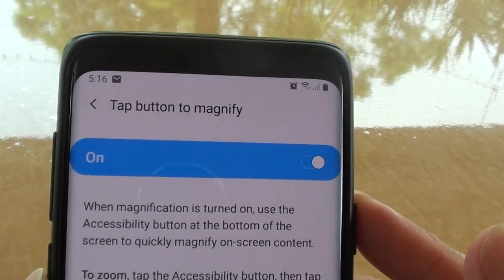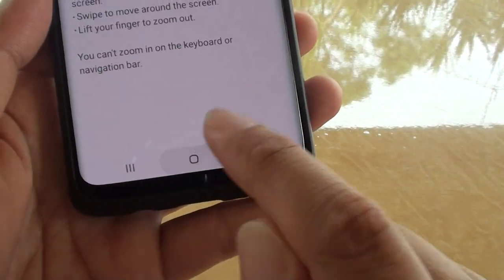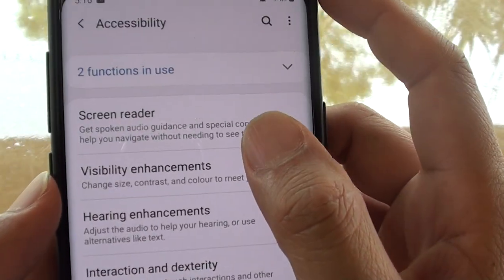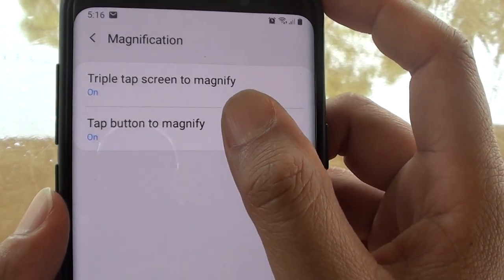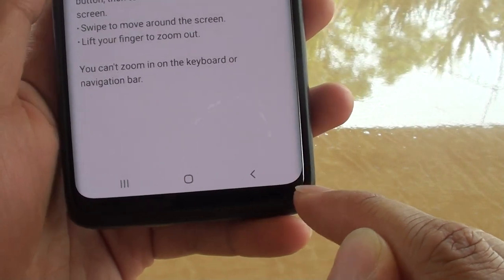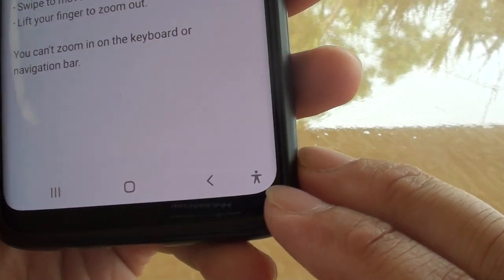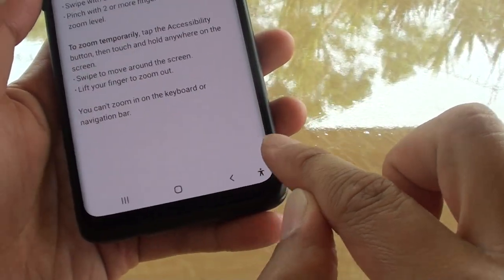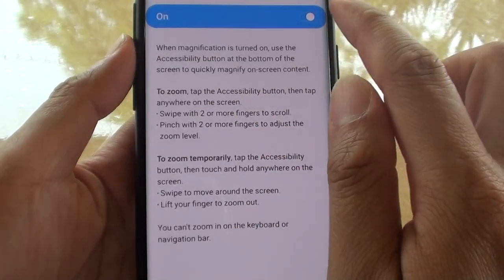Samsung Galaxy S9: How to Enable / Disable Tap Button to Magnify on Navigation Bar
Learn how you can enable or disable Tap button to magnify on Navigation bar on Samsung Galaxy S9 / S9+.